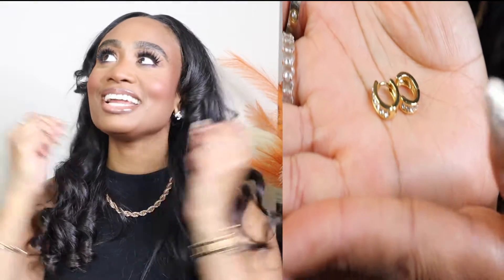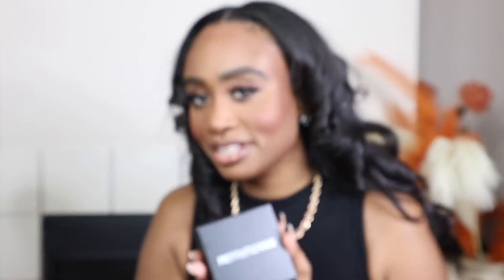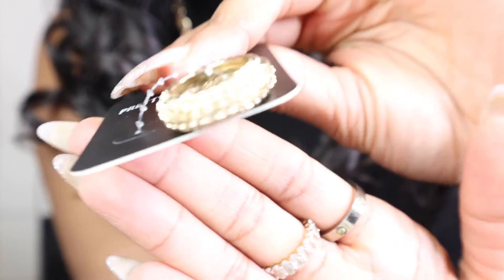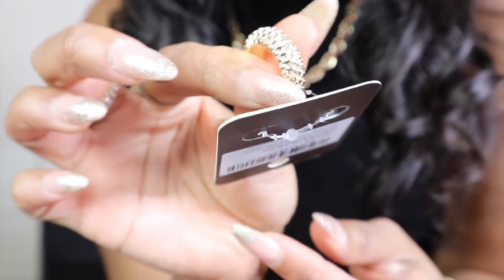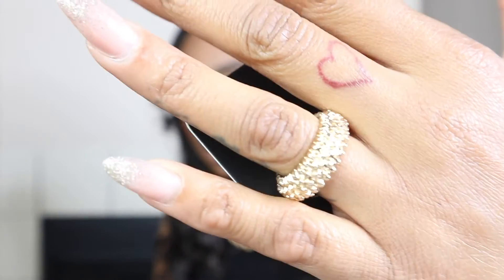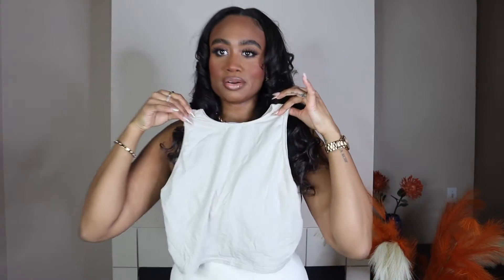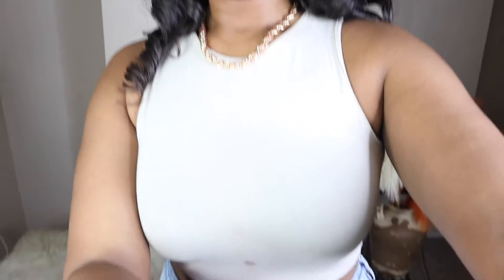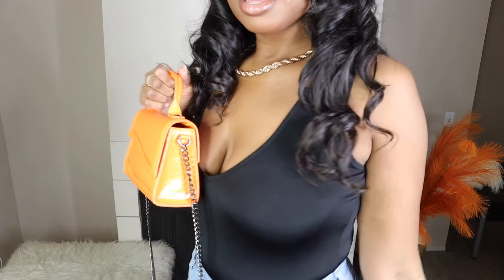PLT Haul + TRY ON|cute fall + winter pieces|cozy vibes|easy to style! Pretty Little Thing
Hi guys,

I am back with a Pretty Little Thing Try On Haul with some simple but super cute and easy to style pieces to add to your wardrobe for this fall & winter! I hope you guys enjoy! I will link each item below: